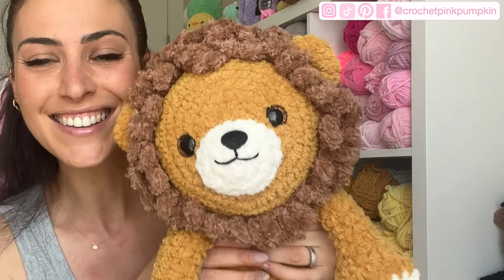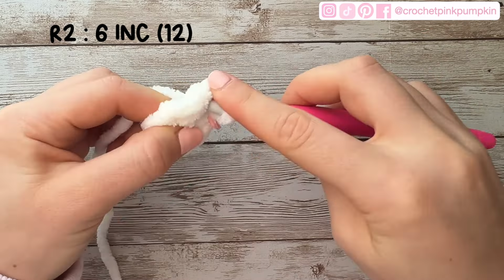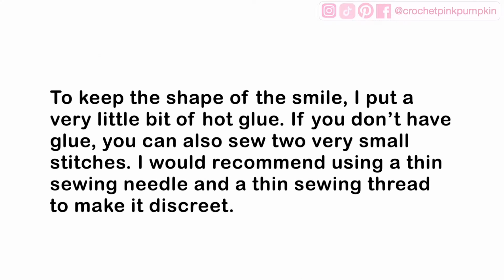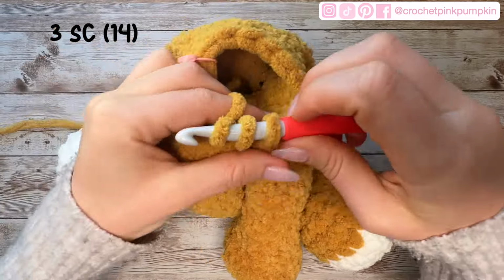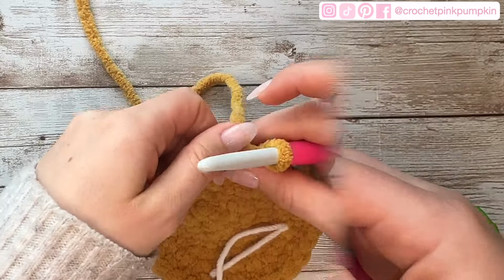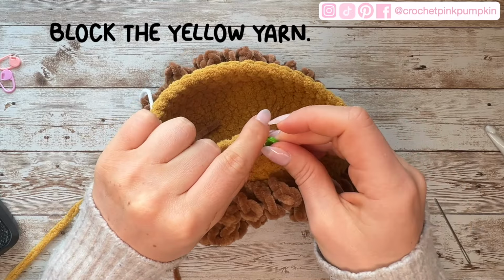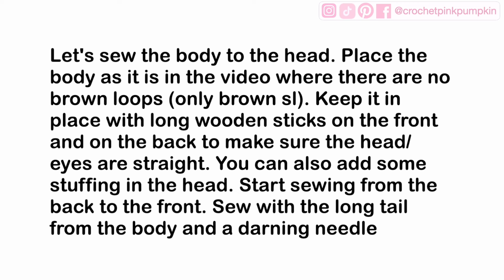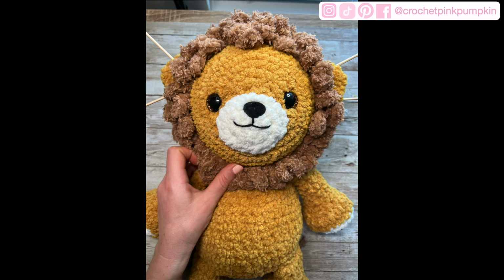Crochet LION Amigurumi Tutorial Step- By- Step - Now sew Body - How to crochet LION plush - Eng/ Fr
Hi Pumpkins !

Welcome to my Crochet Lion Tutorial, his name is LEONARD and he's a perfect gift for baby showers and birthdays. This tutorial will show you step-by-step how to crochet this amigurumi lion. It's ADVANCED level but I had beginner level pattern testers that did AMAZING! :)

Etsy PDF printable patterns, thanks for supporting !

Intro : 00:00
Get the lion written crochet pattern / Version pdf du patron du lion : 00:27
Supplies, yarn.. / Matériel, laine.. : 01:42
Before we start / Avant de commencer : 04:42
Abbreviations / Les abréviations : 05:28
Lion's Legs / Jambes : 05:39
Arms / Bras : 12:39
Ears / Oreilles : 18:30
Muzzle / museau : 21:36
Body / Corps : 29:36
Paw pads / coussinets : 42:03
Lion's Tail / Queue du lion : 46:59
Head / Tête : 16:42
Sew muzzle & ears / Coudre le museau et oreilles : 01:29:41
Conclusion : 01:35:01